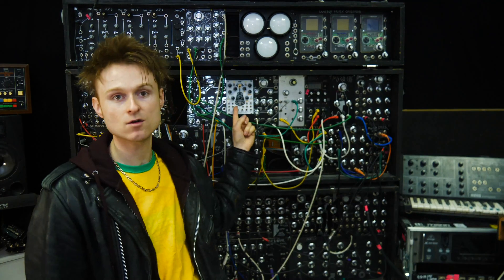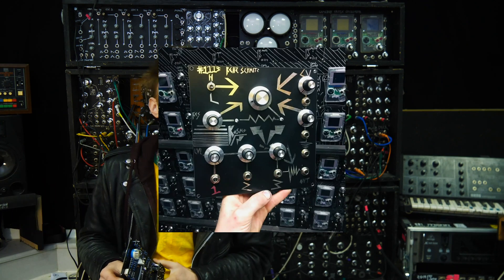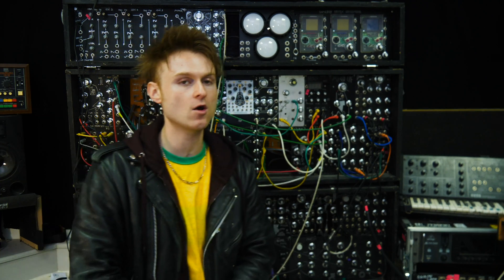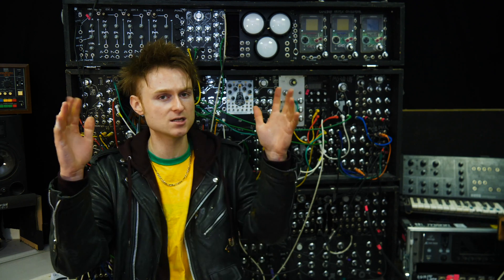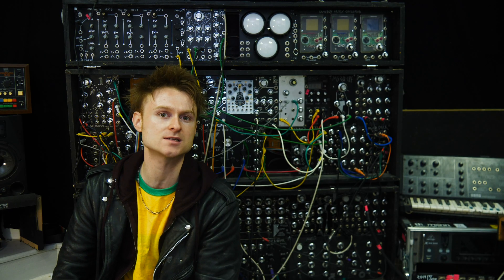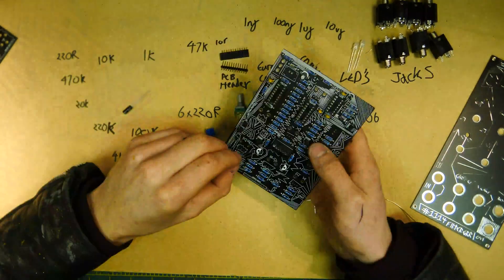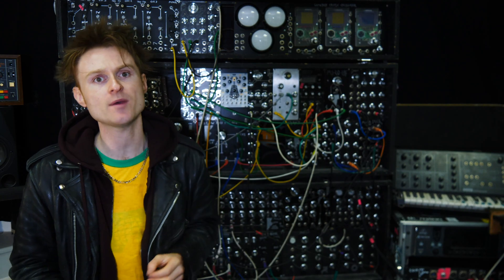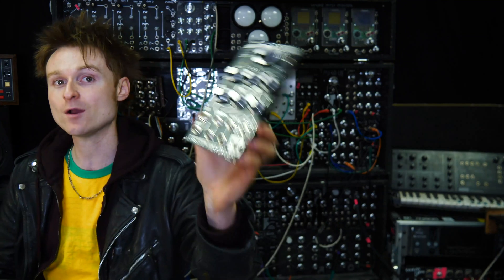One Year Of Designing And Releasing A Synthesizer Module A Month.